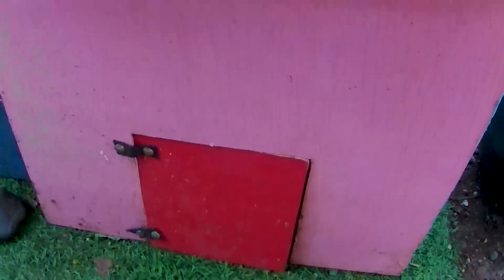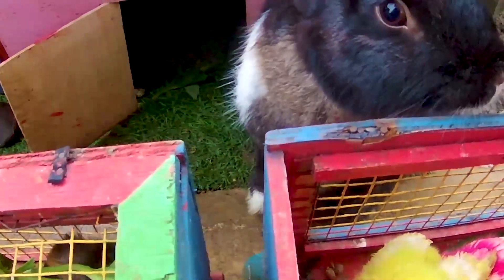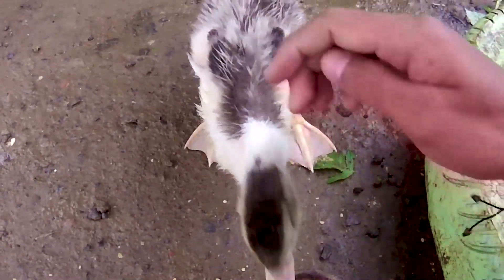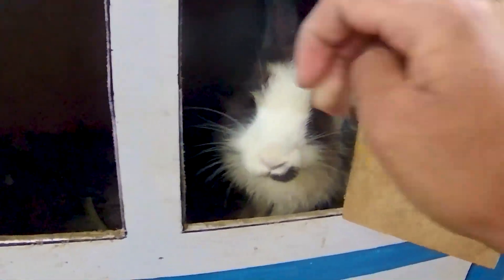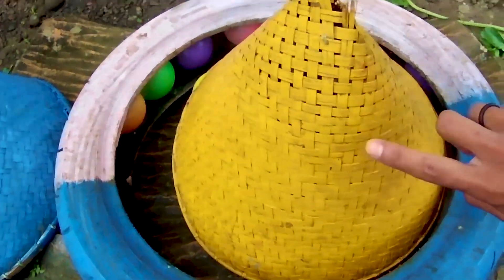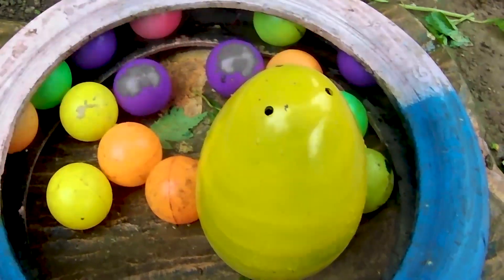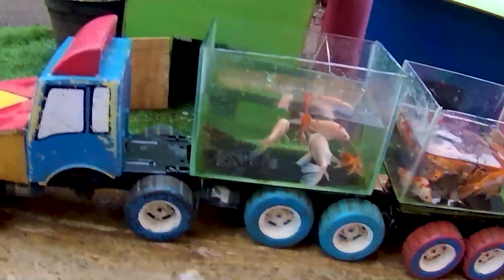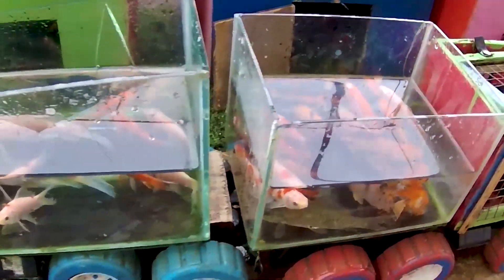Colorful surprise eggs lobster snake cichlid betta fish turtle butterfly fish goby fish